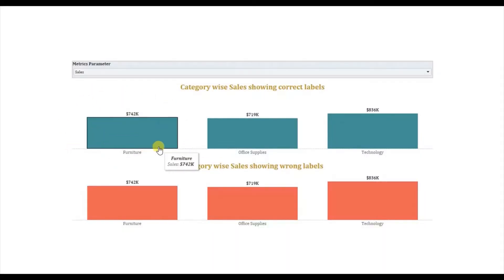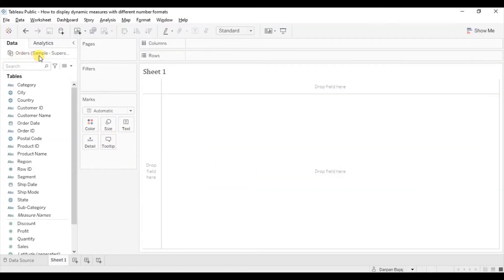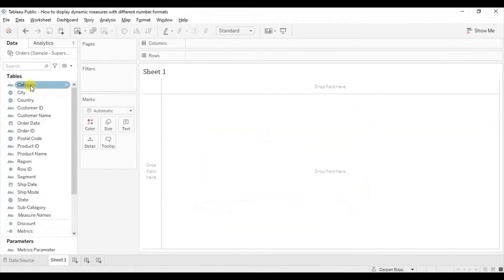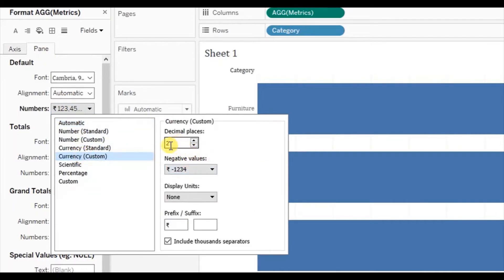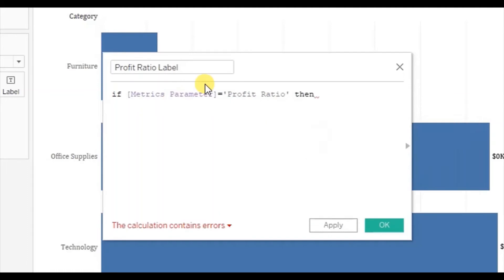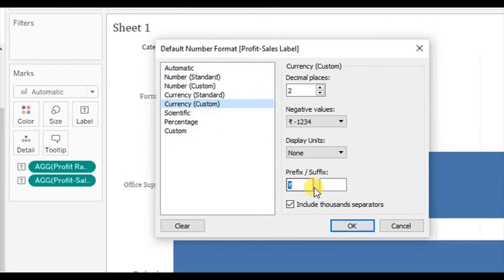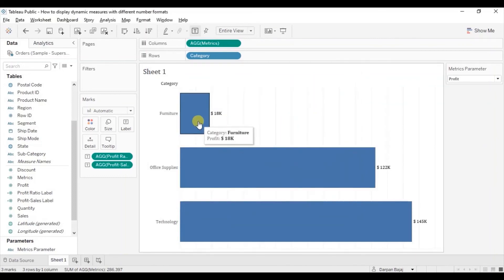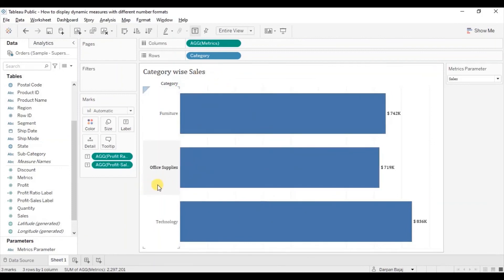How to display dynamic measures with different number formats in Tableau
This tutorial will guide how to display dynamic measures with different number formats in Tableau